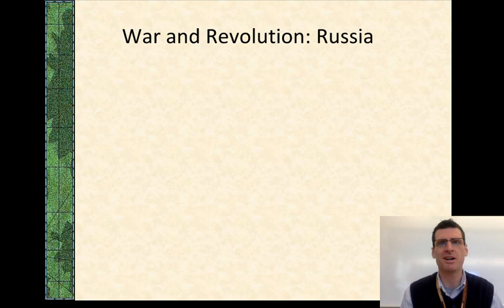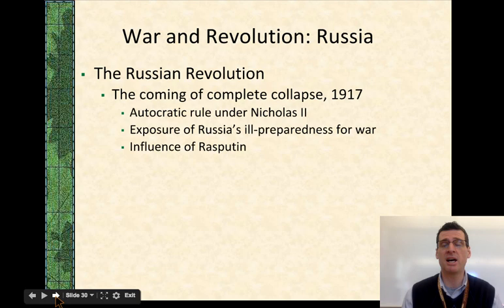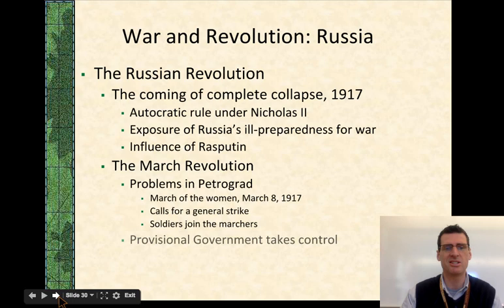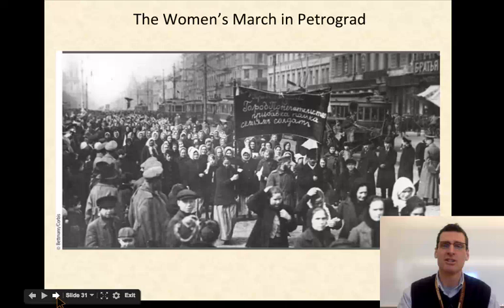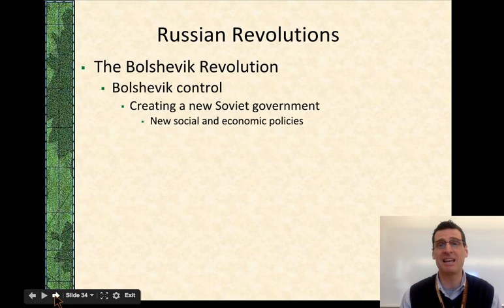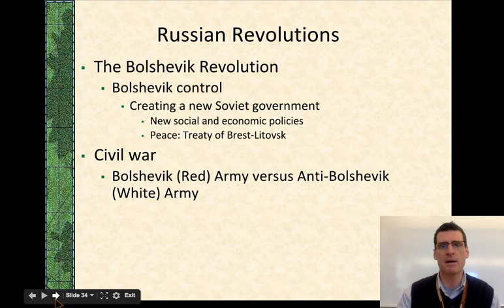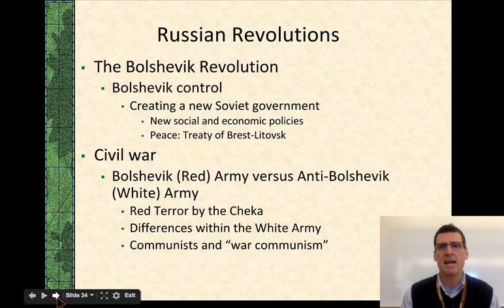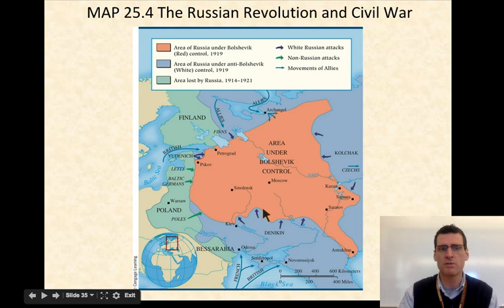AP Euro 25.3: Russian Revolution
This lecture is the third in a series of lectures on World War 1. It covers the causes and course of the Russian Revolutions of 1917.